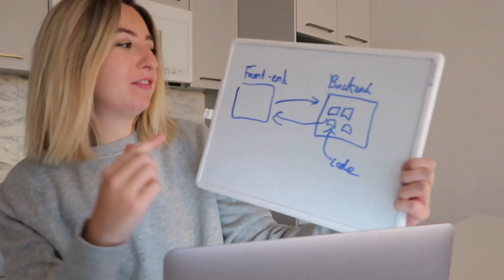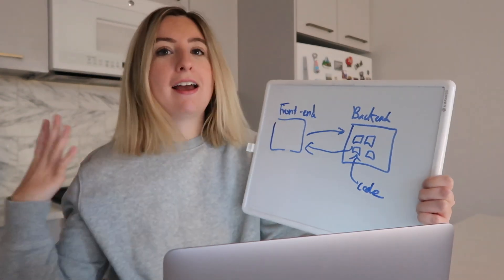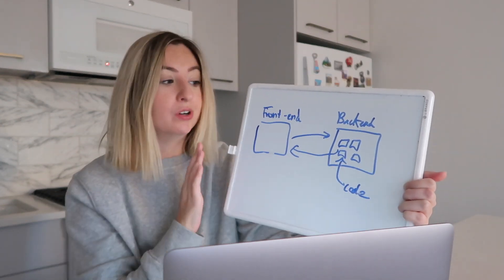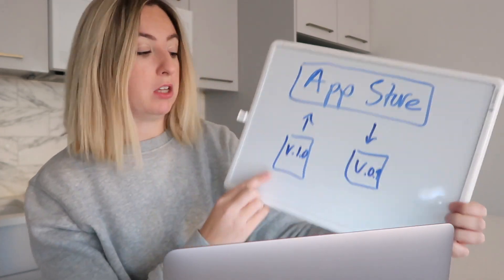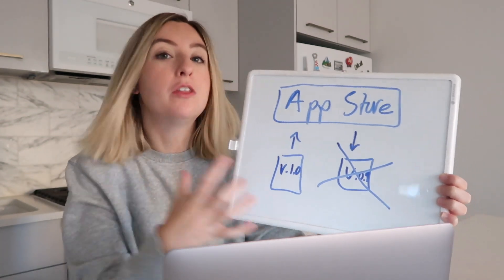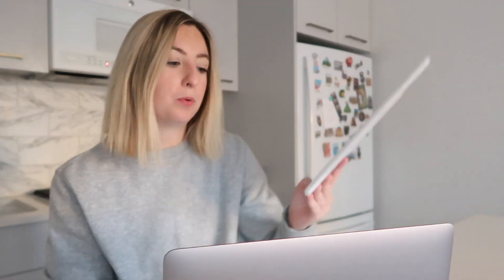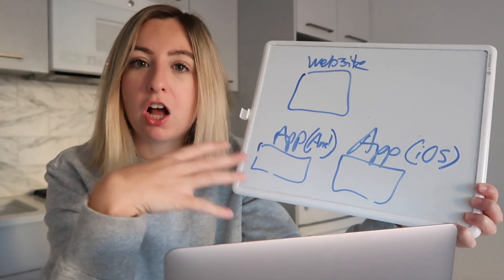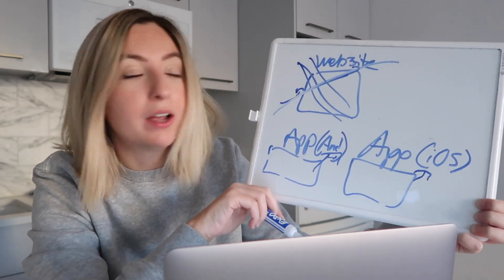should you do backend or frontend development?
Learn the REAL difference between working in front-end versus back-end. It's not just about buttons versus data. We'll look at work-life balance, job stability, and promotion opportunities and how they differ between different parts of the stack.